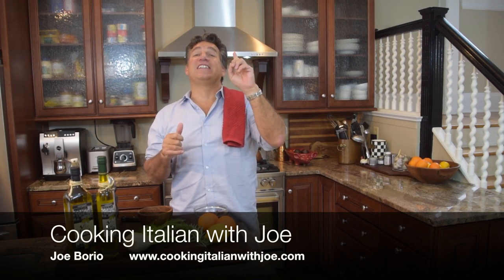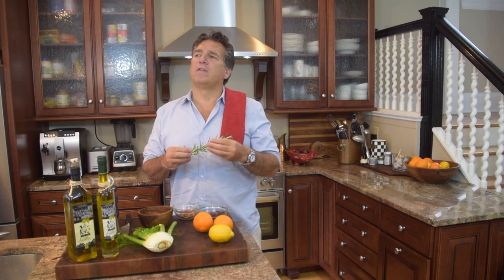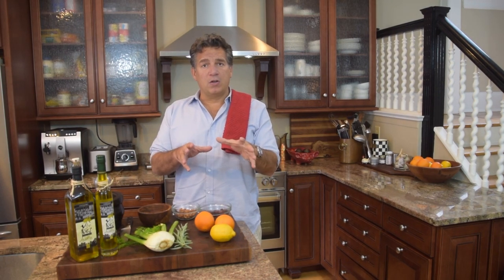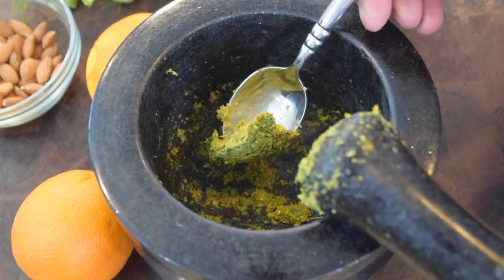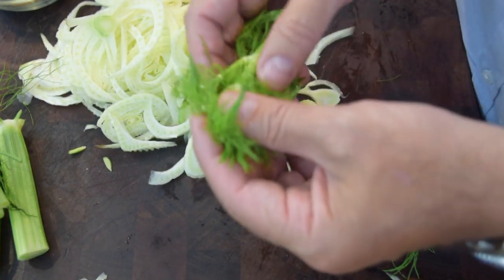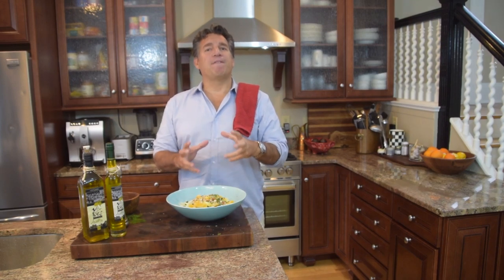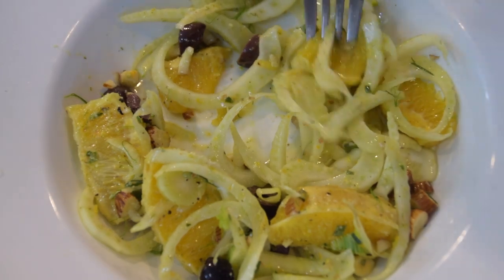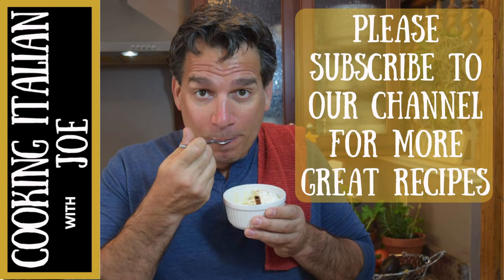Fennel Salad and Oranges | Cooking Italian with Joe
Looking for a Summer Salad? This Fennel Salad includes oranges and almonds and so much more!!! Delicious and light. The perfect salad to eat or add to any summer meal.